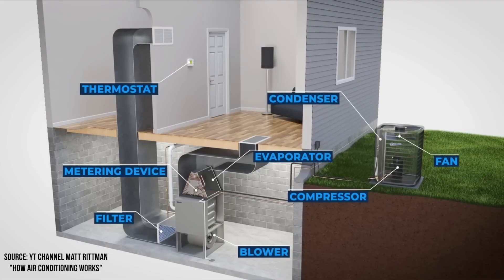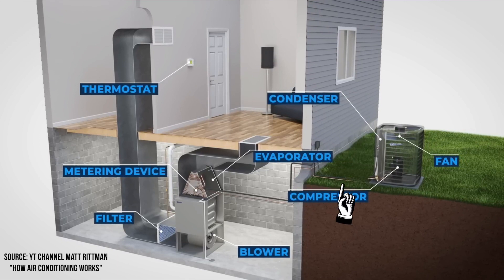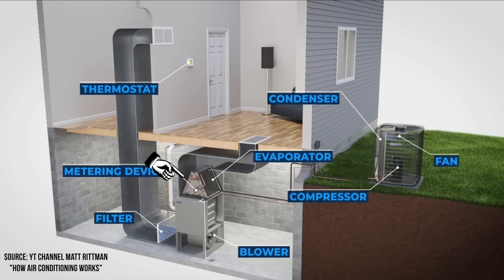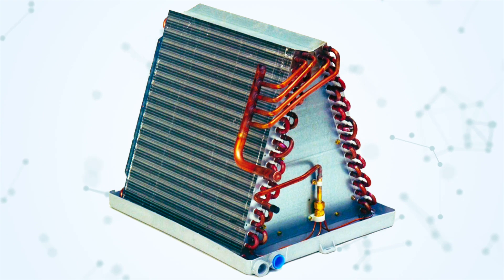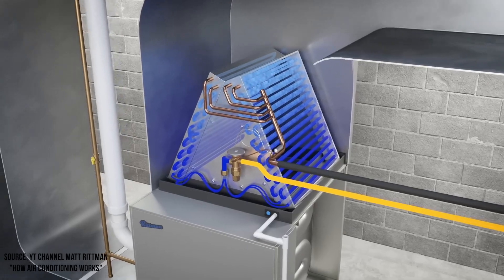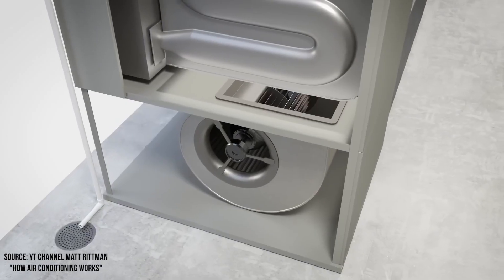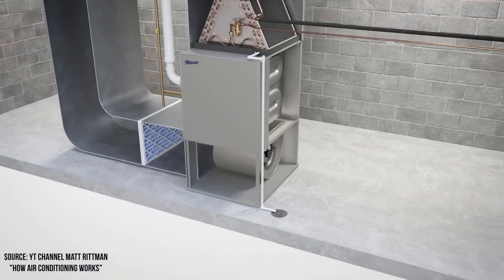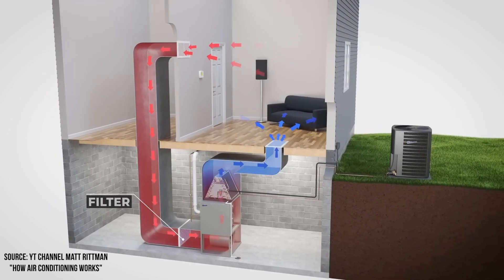How Air Conditioning Works And What Can Go Wrong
This video gives a layman's explanation of how A/C works, explains the components that make up an air conditioning system, as well as describes some common issues that can occur. This video is perfect to use as training for office staff in an HVAC company, or just as education for anyone who's curious.